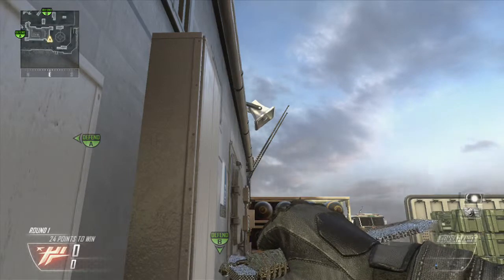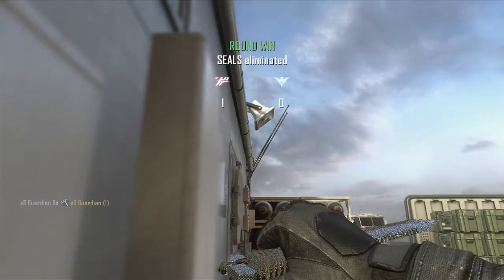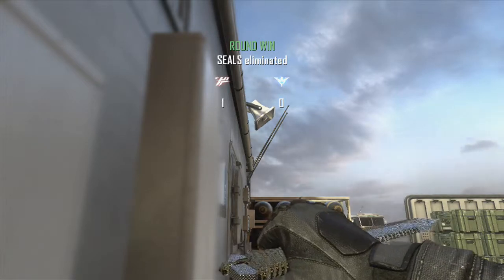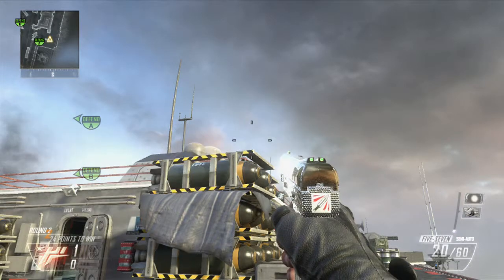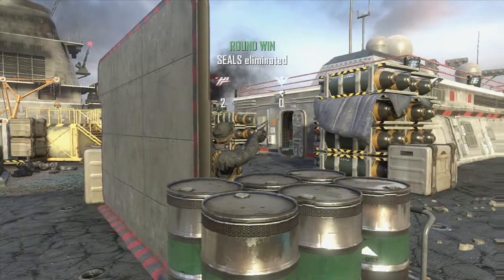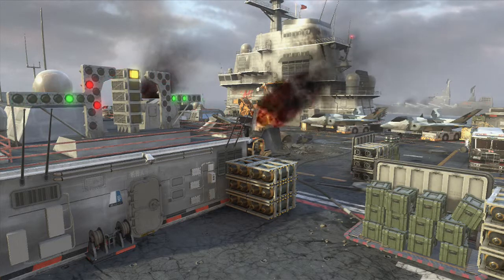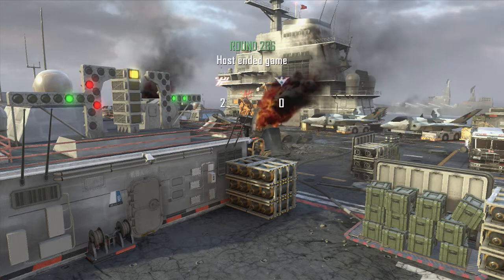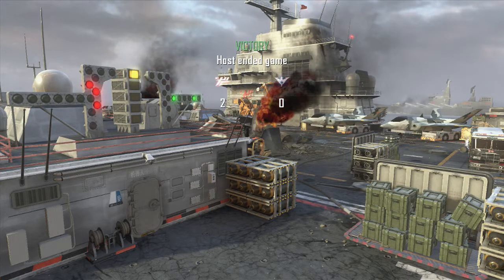Black Ops 2 - Guardian's Bankshot Bomb Defends - Carrier - HD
Excuse the different order of clips but the partner was offline so he couldnt help so i was forced to do in split screen then theater and i has no editing software =[ Hope its still ok tell me what you think of the shots and demand maps next =]